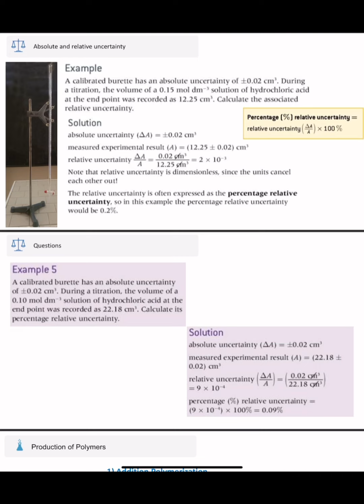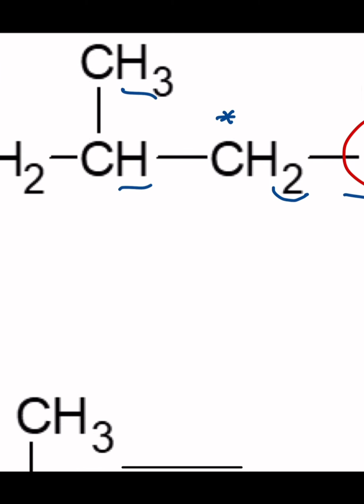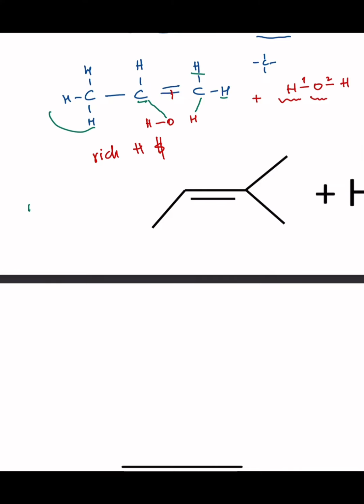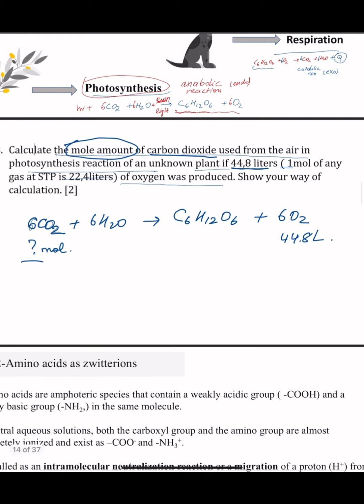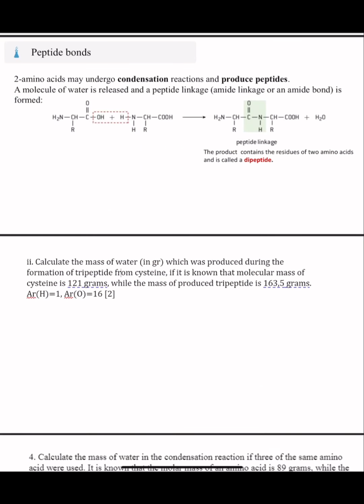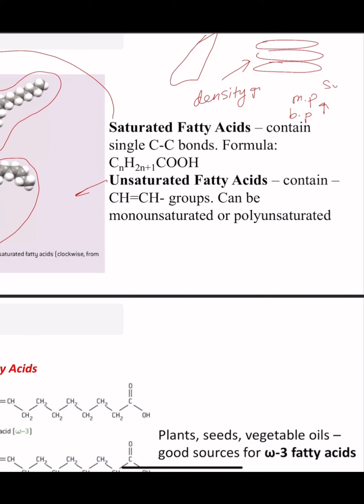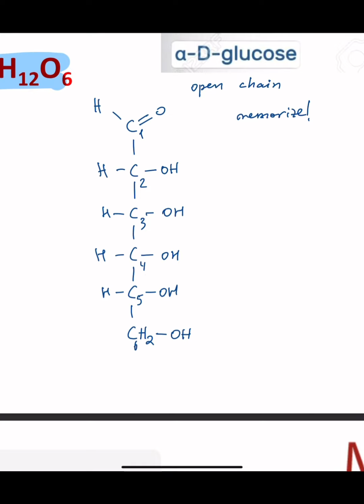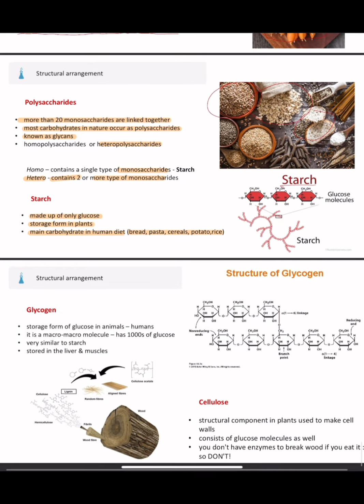Final review G11